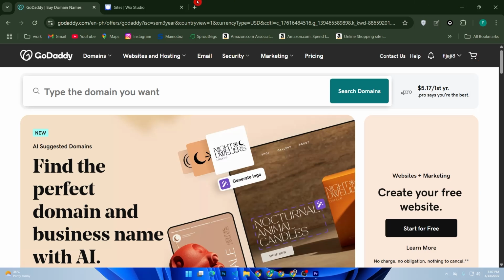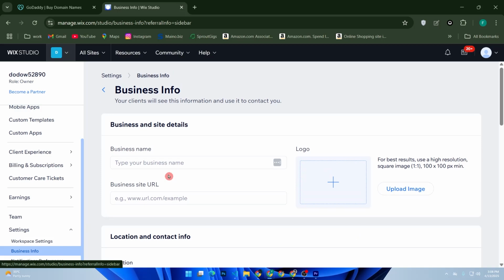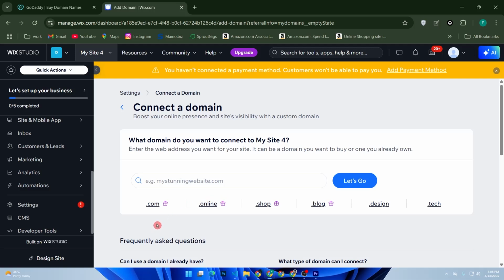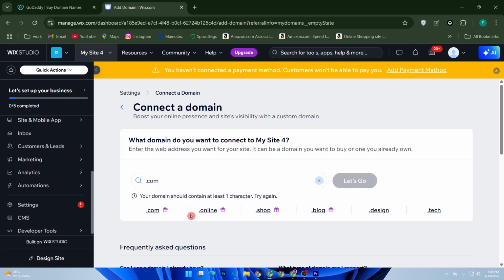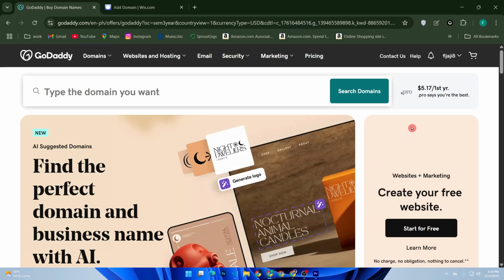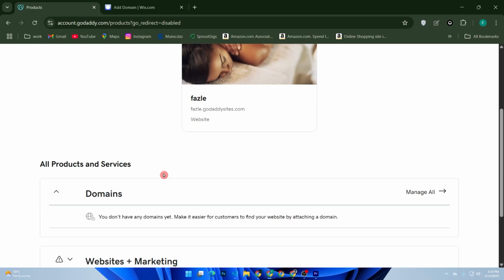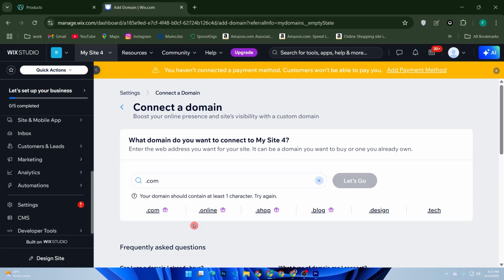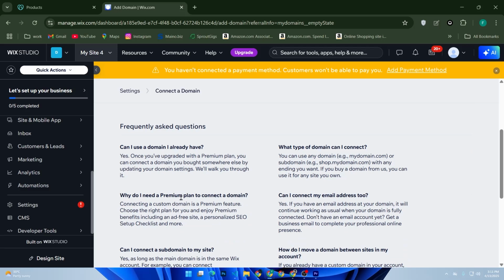How To Connect GoDaddy Domain To Wix - 2025 Tutorial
In this video, we’ll show you how to connect your GoDaddy domain to Wix in a few simple steps! Whether you’re setting up your personal website or a business site, we’ll walk you through the entire process, making it easy to connect your GoDaddy domain to your Wix website.